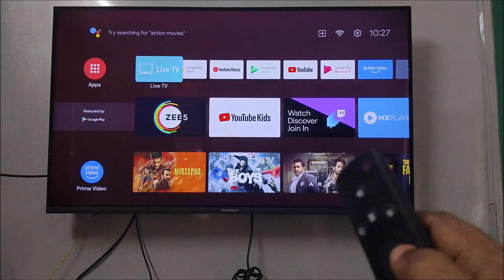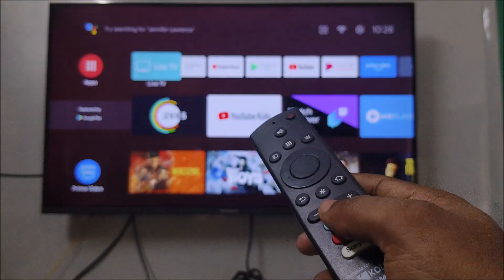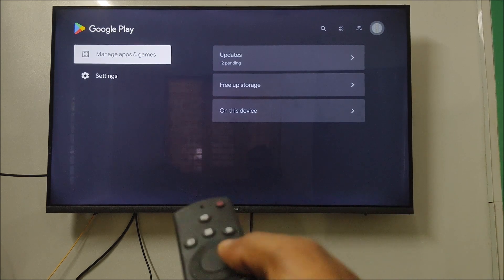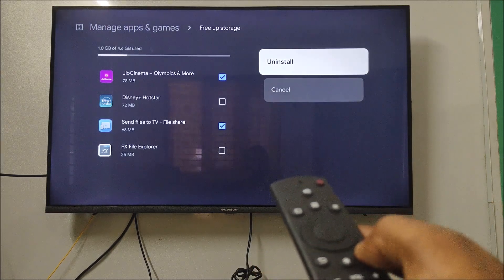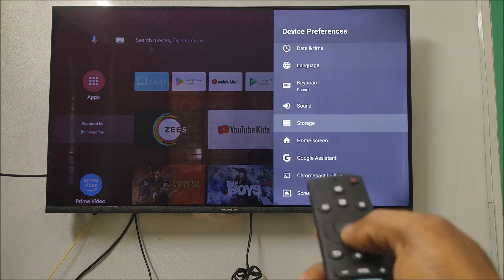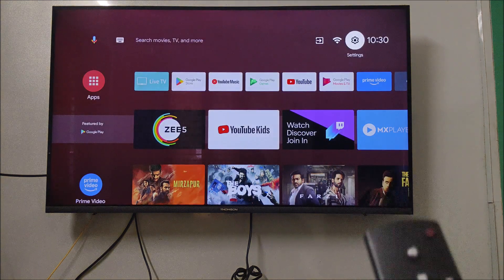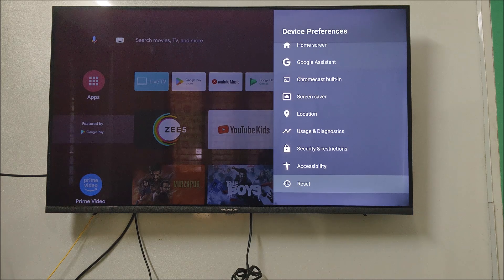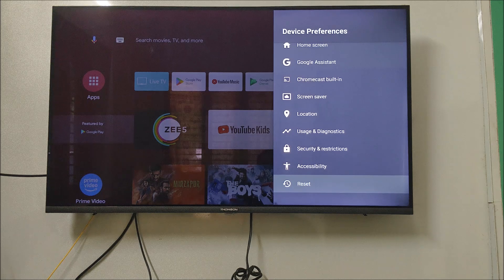How To Make Your Android TV Faster | How To Fix A Slow Android TV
This is how you can make your Android TV work faster. You need to apply three trouble shooting steps if your Android TV is running slow. If you are Android smart TV is getting stuck or getting freezed you need to clear the cache of the Android TV, uninstall the unnecessary apps if nothing works you can reset by your own choice.